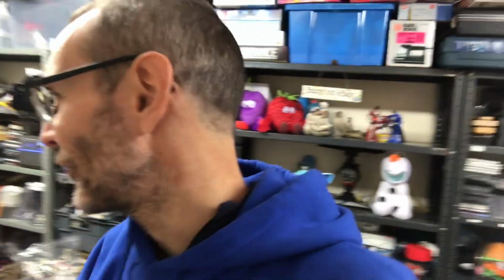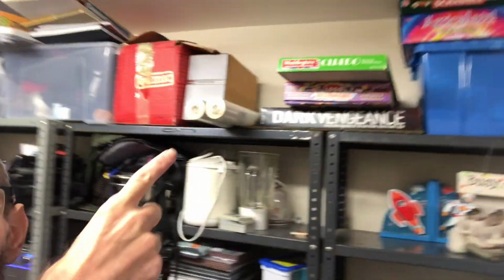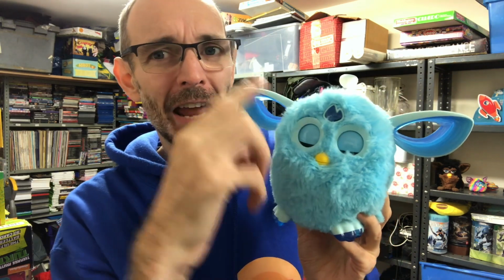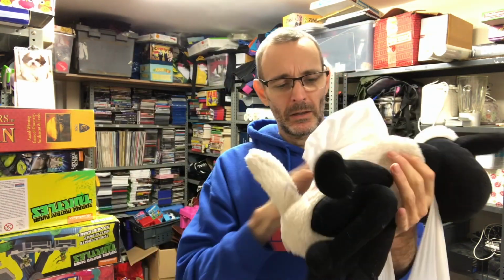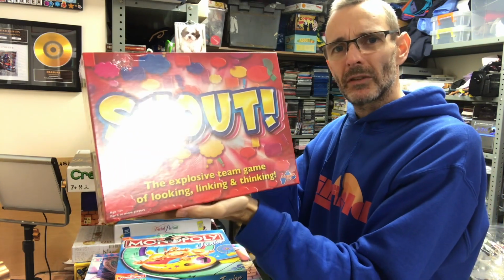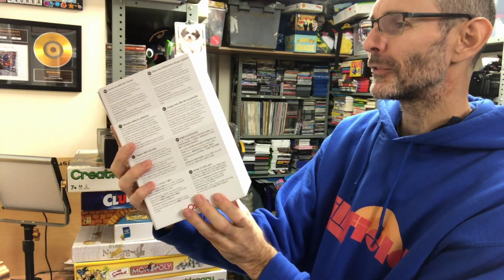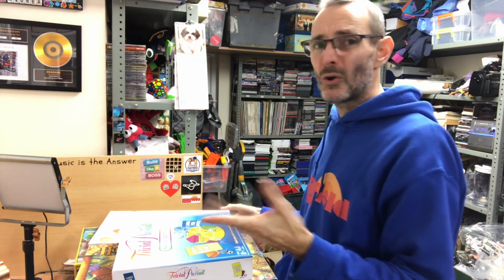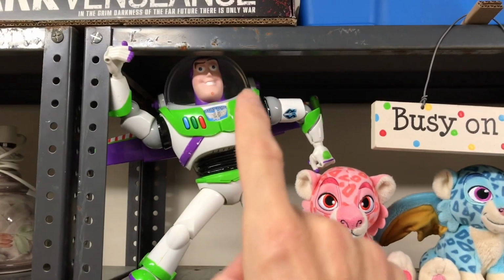Selling on ebay - GETTING READY FOR CHRISTMAS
OR if you can't find what you're looking for, contact Andrea for a private sale at:

Large Letter Size Boxes
Brown paper void fill
Large letter size guide
Helix compact postage size guide
Trolley we use at boot sales
Zebra Thermal 6x4 Label Printer